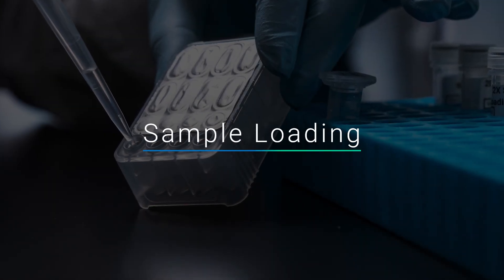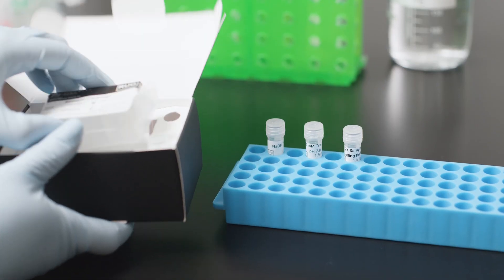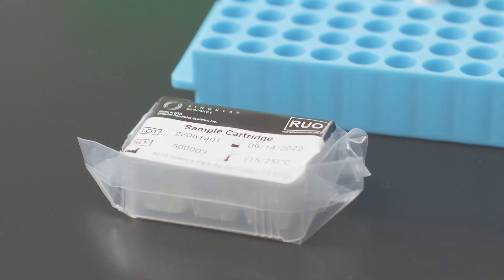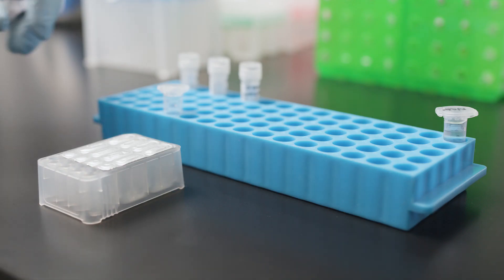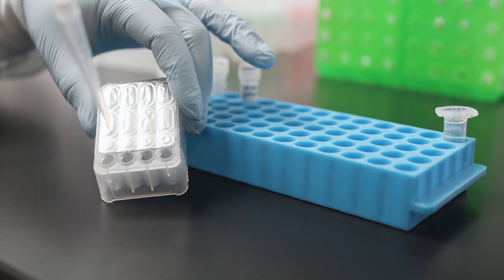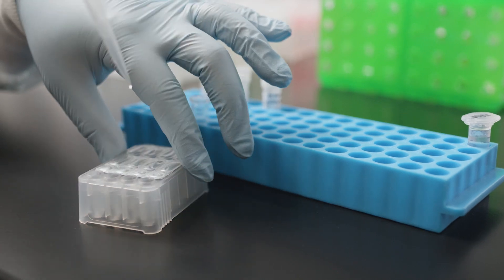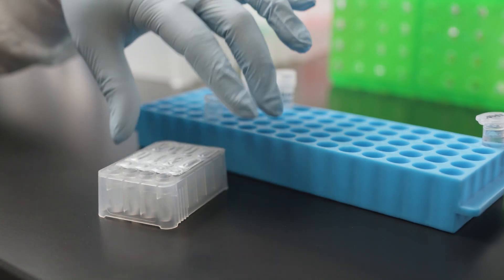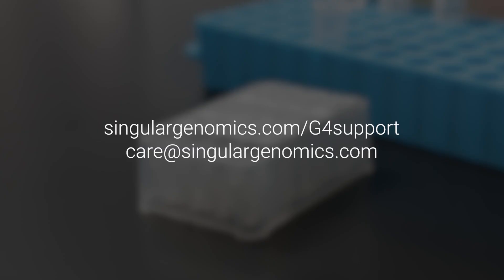How to Load Samples in The Sample Cartridge | G4 Sequencing Platform Support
This tutorial provides a step-by-step walkthrough on loading denatured samples into the G4 Sequencing Platform's sample cartridge. It emphasizes the importance of proper storage and careful handling to maintain the cartridge's stability. Viewers will learn how to correctly pipette their diluted libraries into the designated sample wells while avoiding bubble introduction. Additionally, the video offers tips on removing bubbles and ensuring cleanliness to avoid lane to lane contamination.

The G4 Sequencing Platform empowers labs with unprecedented power, speed, and flexibility in a benchtop instrument.

At the core of the G4 is a proprietary 4-color Rapid SBS chemistry built from the ground up to deliver highly accurate paired-read sequencing in a single day. With adaptive sequencing capacity, the G4 is capable of running 1-4 flow cells in parallel, each flow cell with 4 independently addressable lanes empowering labs with improved operational efficiency. The G4 is capable of delivering up to 2.5x more data output per hour than the leading benchtop instrument and can sequence up to 4 human genomes in a day.

The G4 was designed to fit into any existing lab ecosystem. From compatibility with a wide range of sample preparation workflows through seamless integration into bioinformatic pipelines, the G4 is a plug-and-play solution.